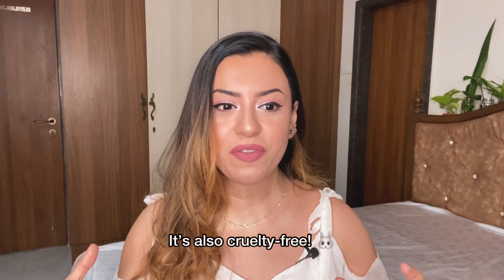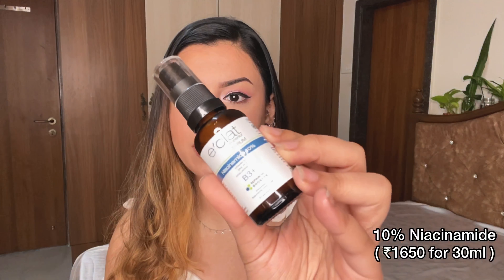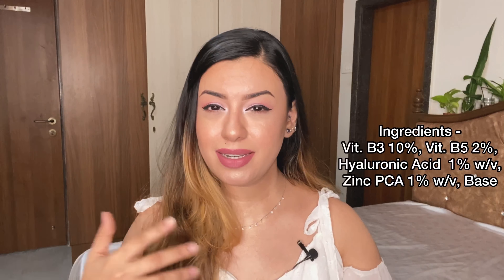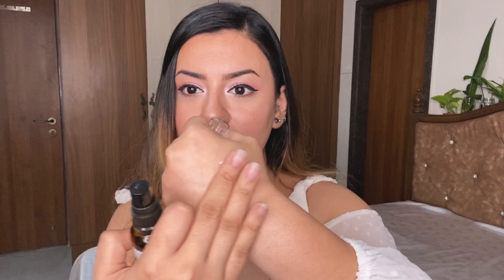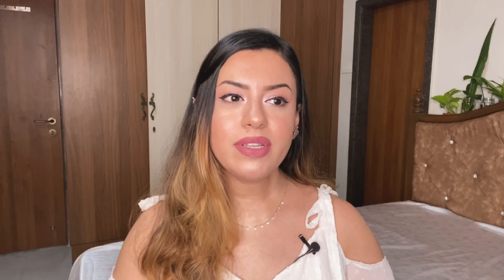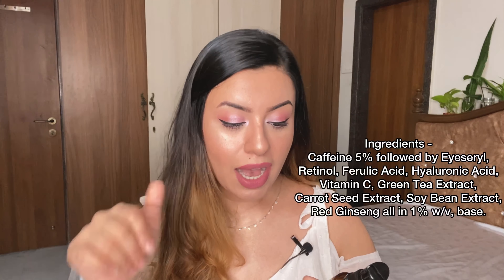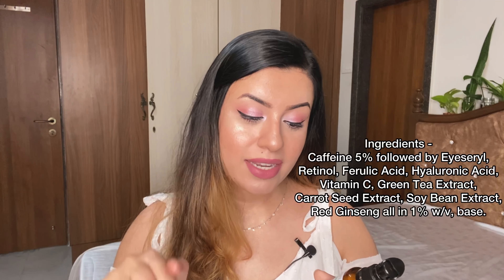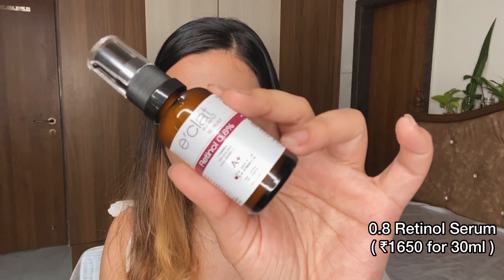I'M SHOOK!😳 Honest Review on ECLAT FadeOut, Niacinamide, Vit C |Best Indian Skincare |Preiti Bhamra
Hello lovelies!
I tried these Eclat products out for 2 months and here's my honest experience! Safe to say that this Indian crueltyfree skincare brand has taken me by surprise.Right from fading away acne marks to treating acne at home, these products sure have excellent ingredients! So, is ECLAT the best Indian skincare brand of 2020? Watch this video to find out and know more about these products worked for me and how i cleared my skin! :)

Preiti
xx

NOTE - The entire review is purely based on my personal usage of these products.